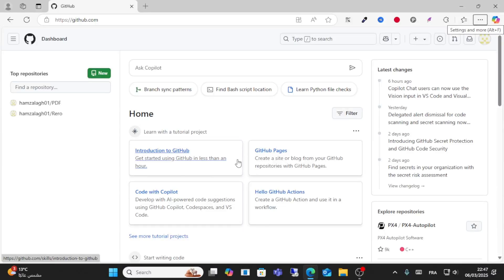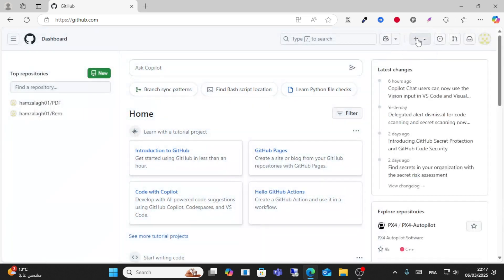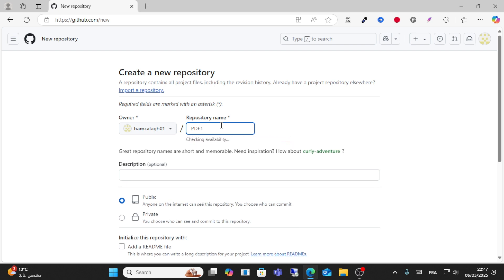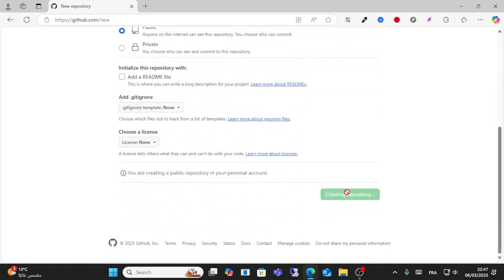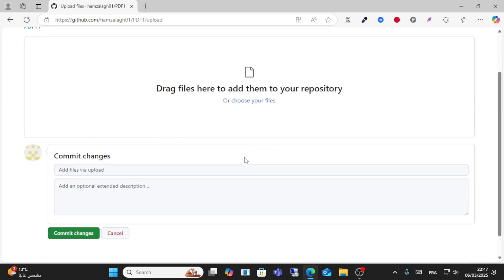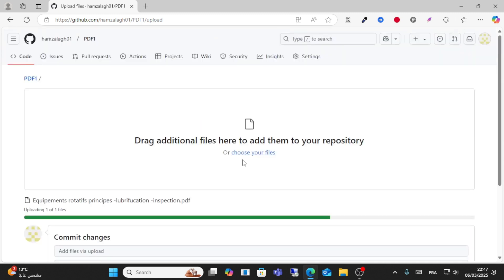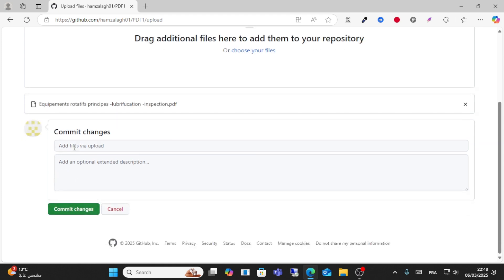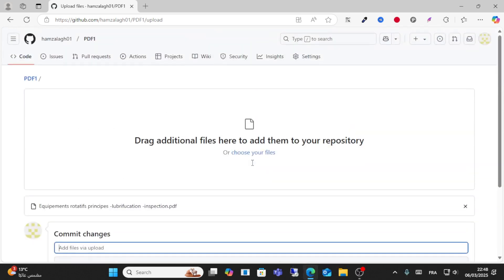How to Upload PDF in Github | Github Pdf view (Full Guide)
In this video i will show you How to Pdf Upload and Share Anyone.